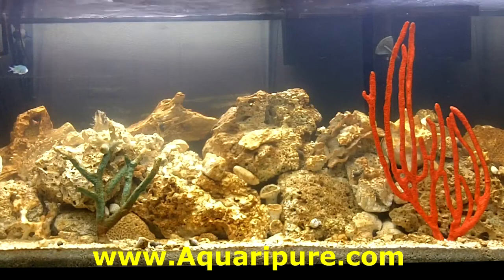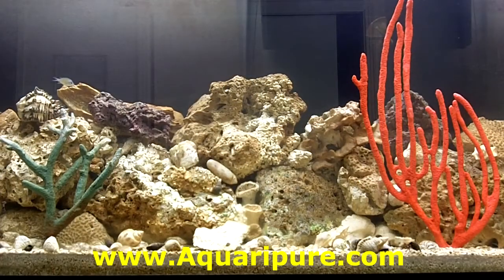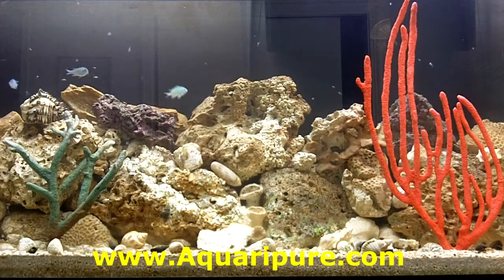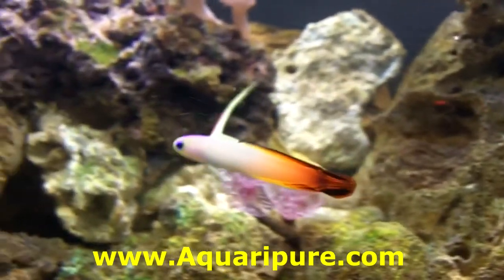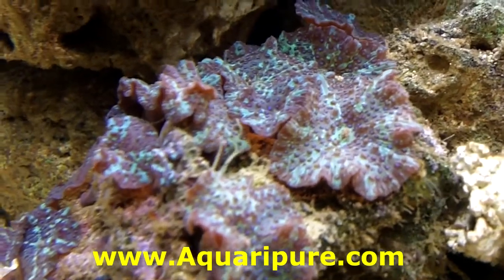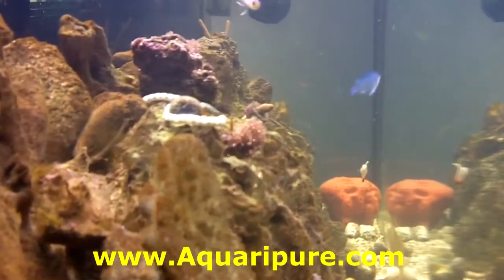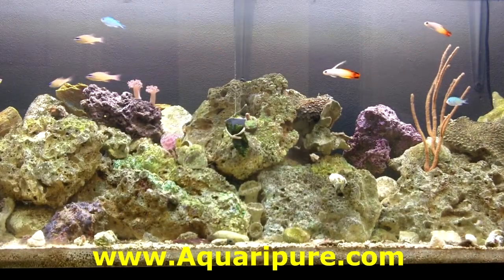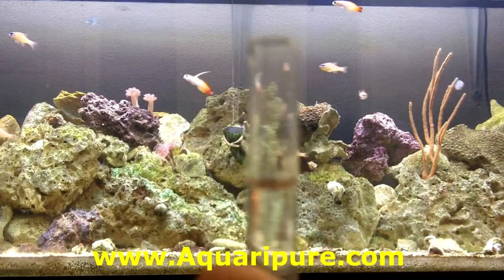Aquariums, Fish, Microfauna, and Aquaripure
This is the story of the first 2 1/2 months of my latest reef aquarium.  I believe it is an interesting story about Aquariums, Fish, Microfauna, and Aquaripure.